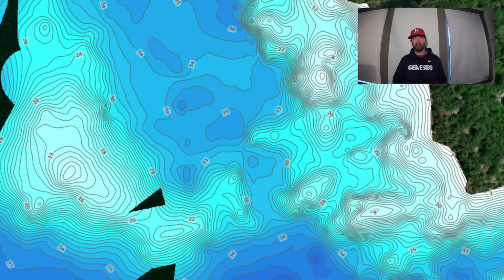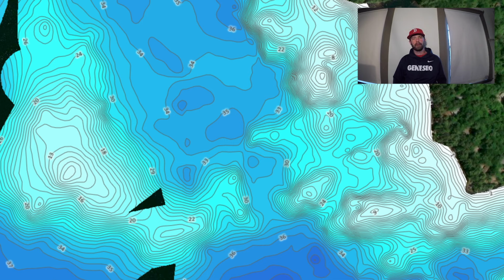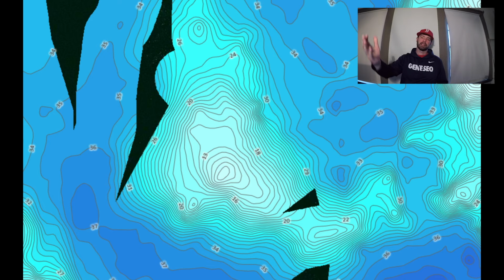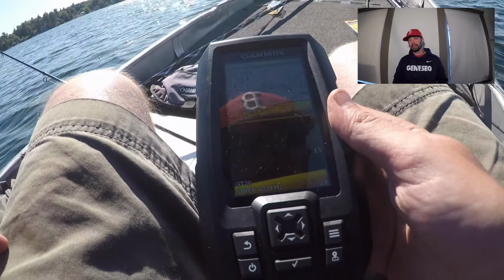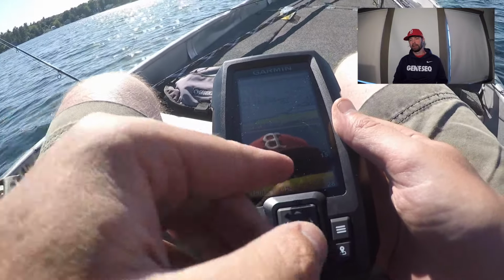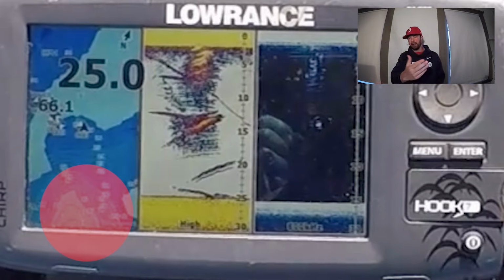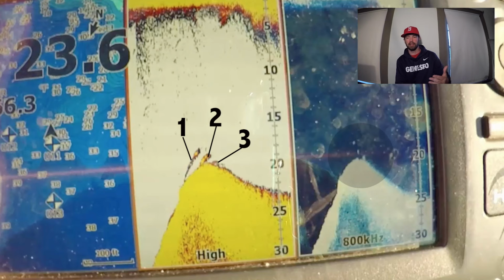How to Find Bass on A Fish Finder